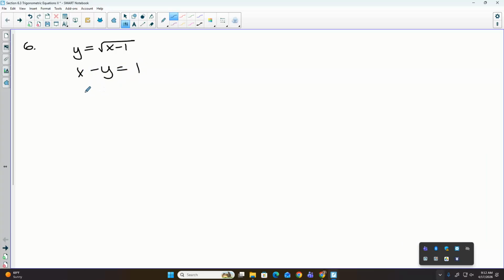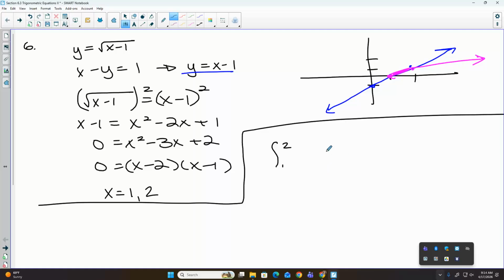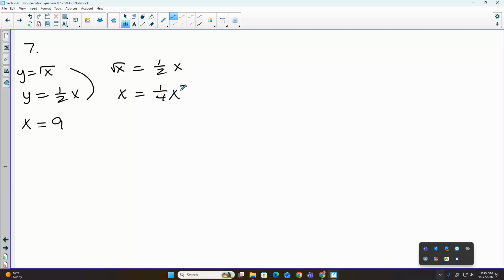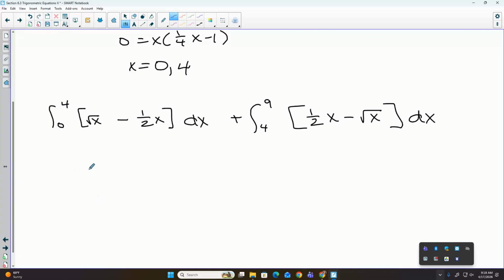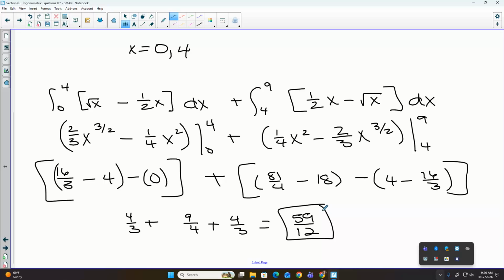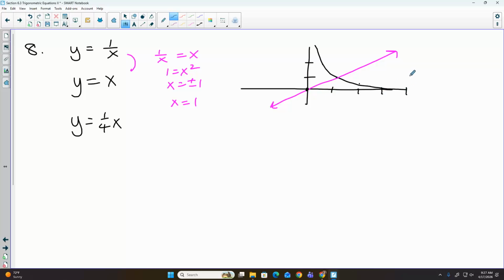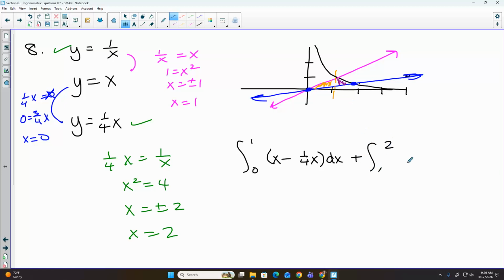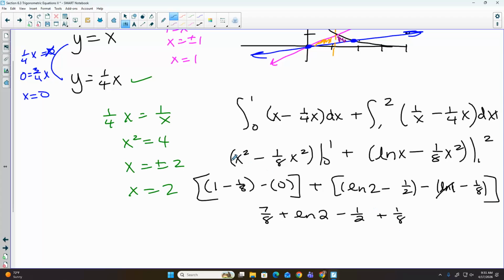Section 6 1 April 17